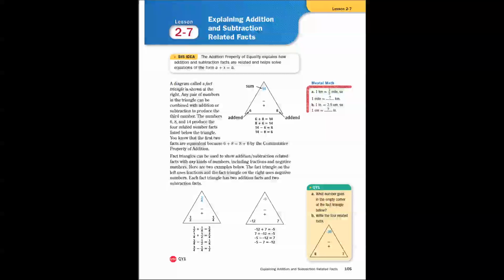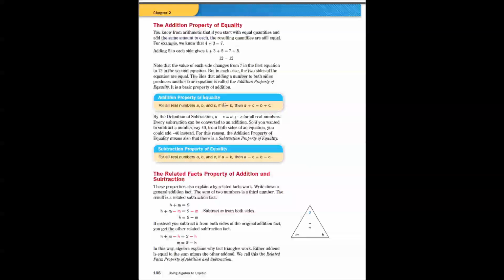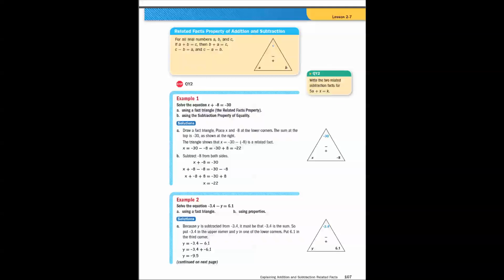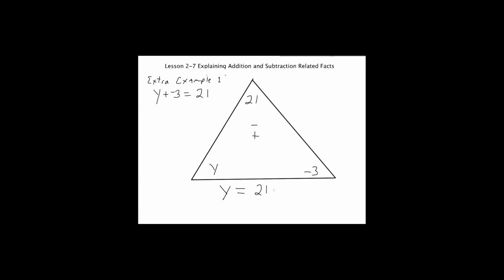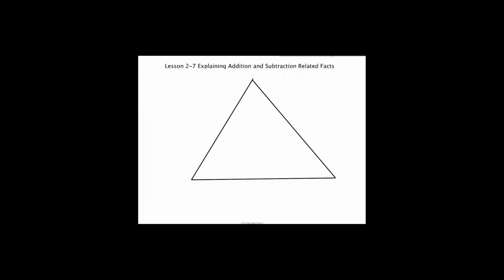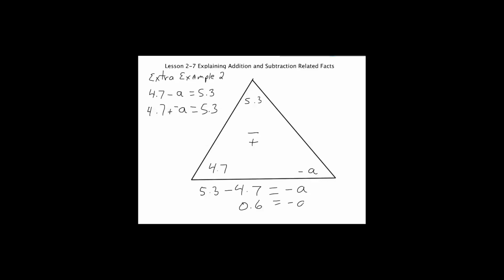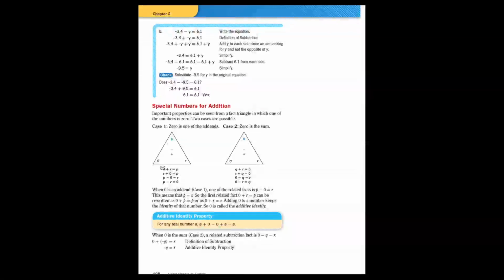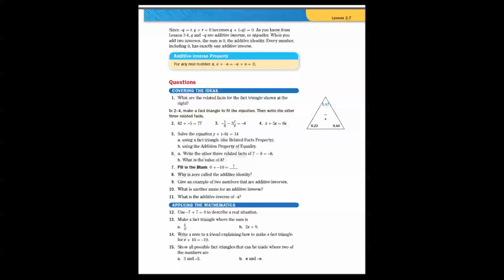alg 2 7